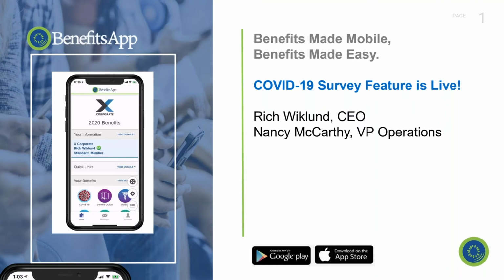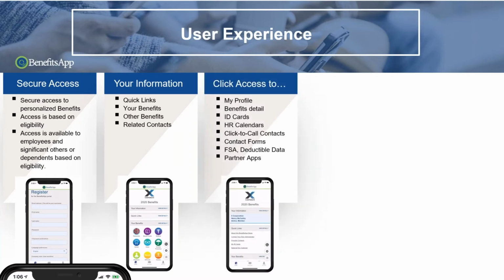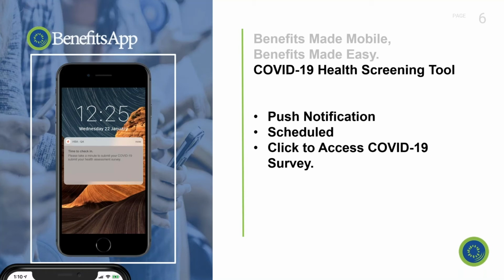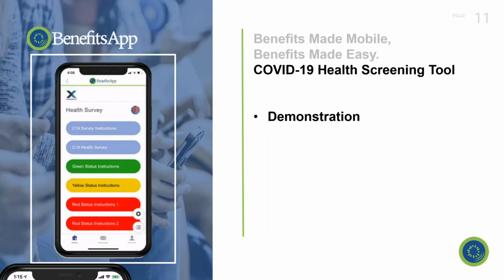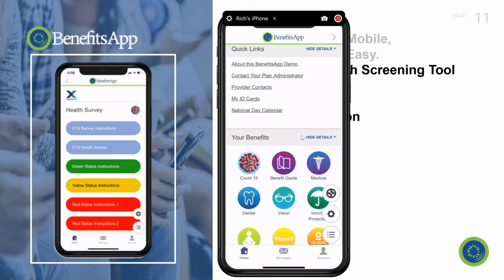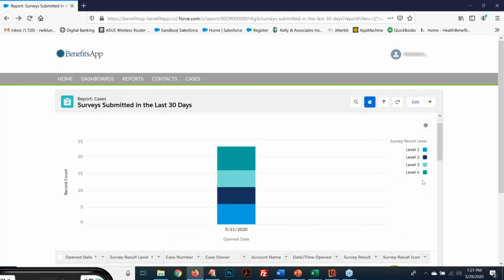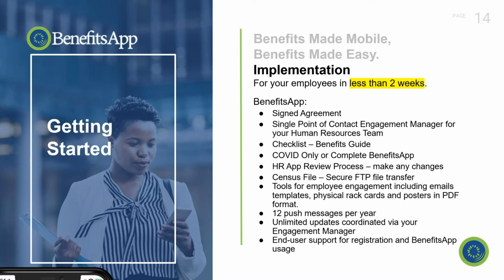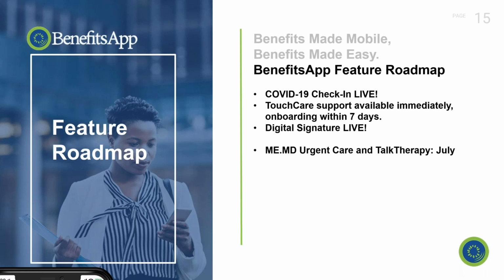Benefit Trends: BenefitsApp Screening Tool Walkthrough & Live Demo